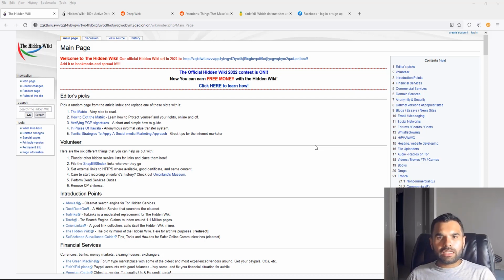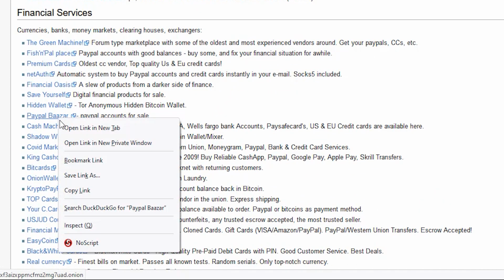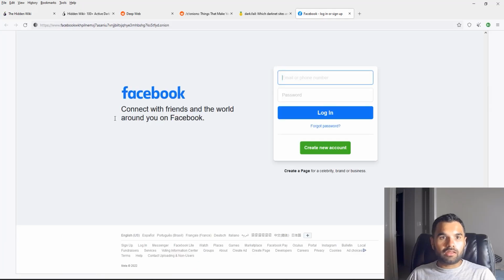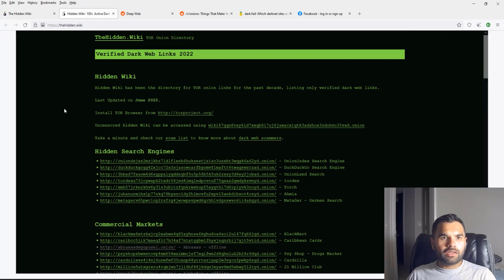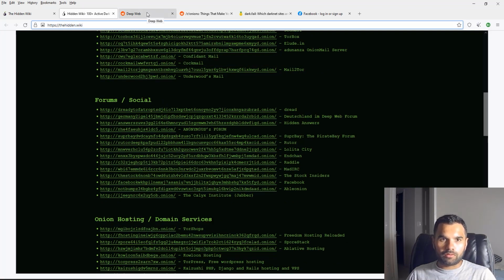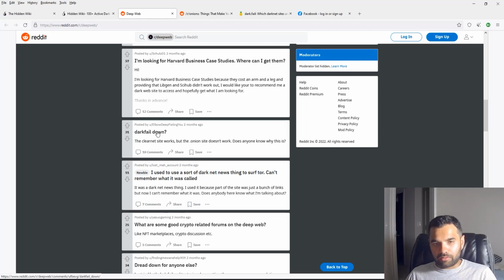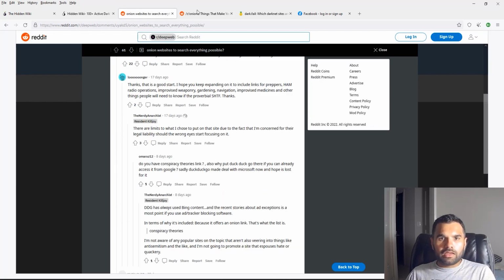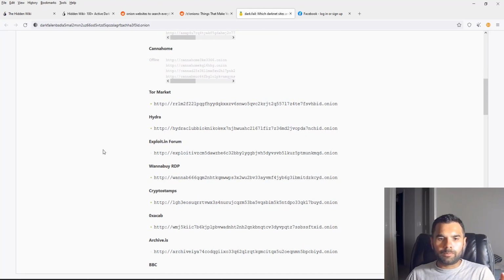Discover Dark Web part-02 | CyberSecurityTV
🌟Finding hidden services from search engine is not easier so we will discuss other methods to discover hidden services. This method will also help you discover some of the services which you might not have thought about. Hope you enjoy and please leave feedback.